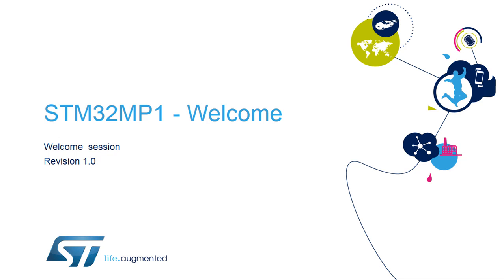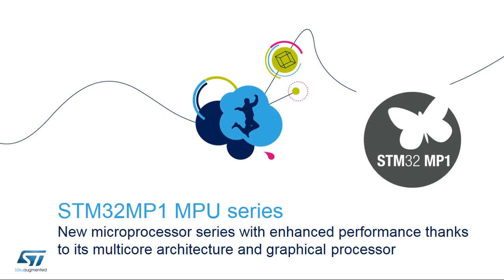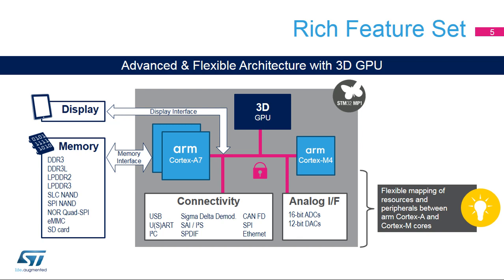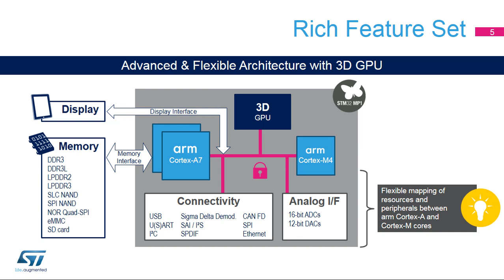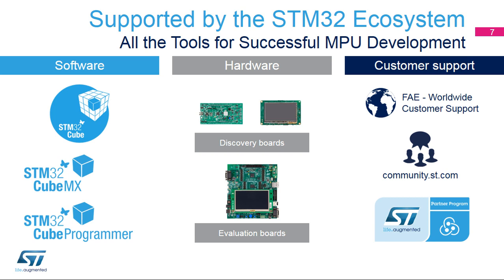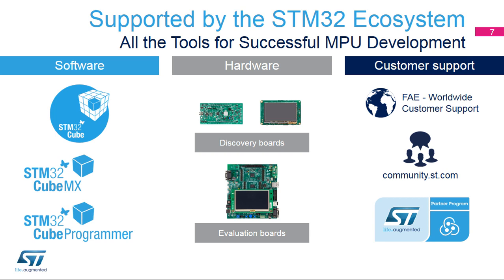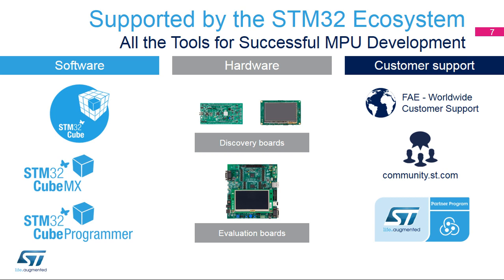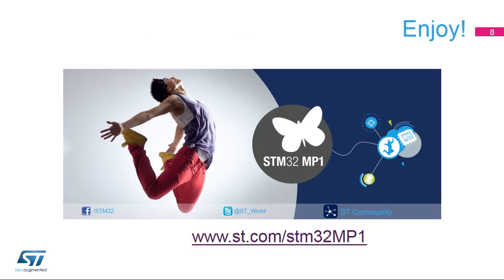STM32MP1 OLT - 1. Introduction Welcome session